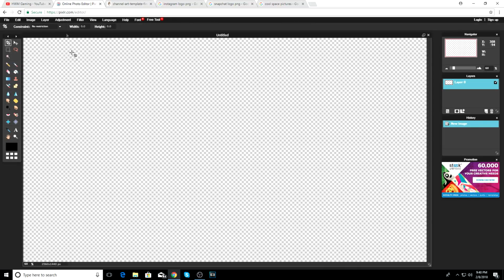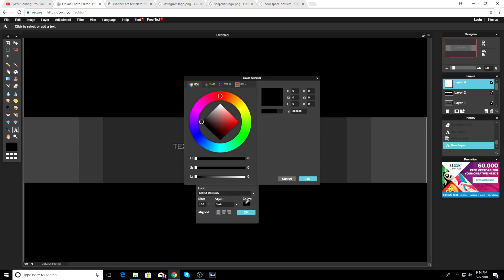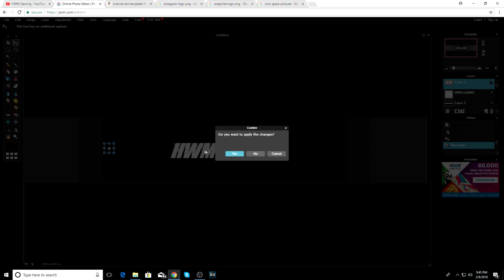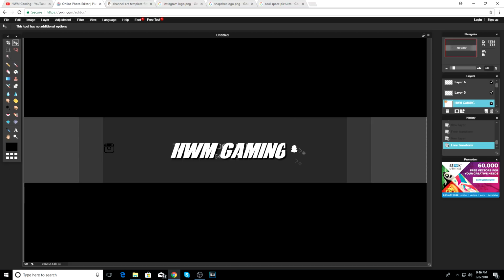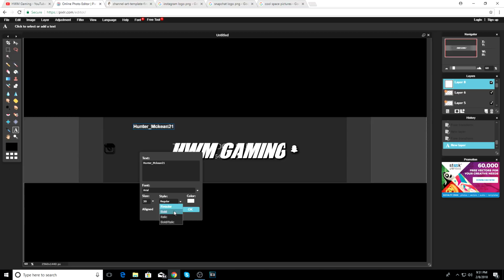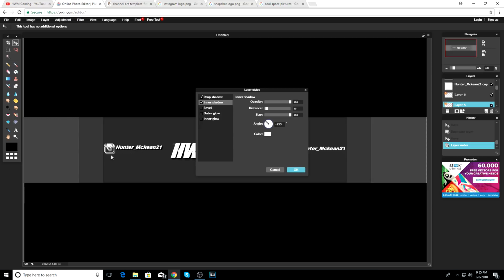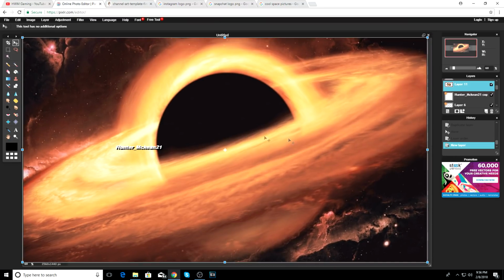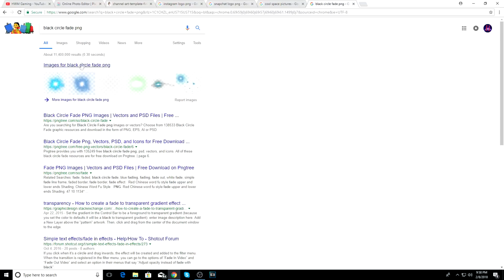How to Create A YouTube Banner Free (WITHOUT Photoshop!)